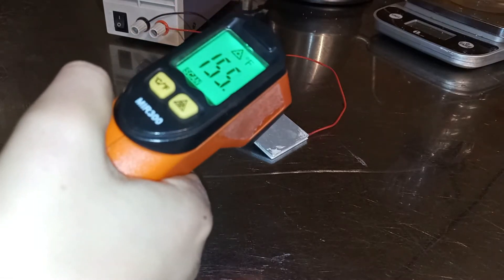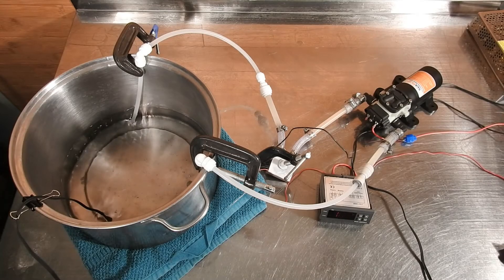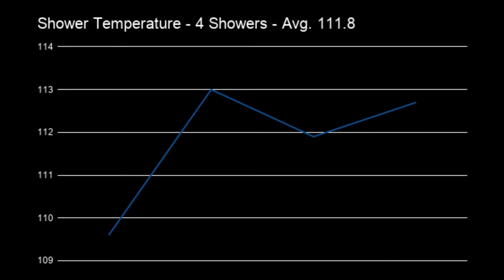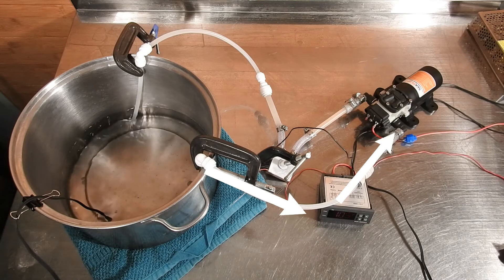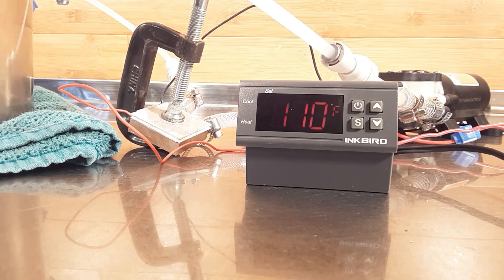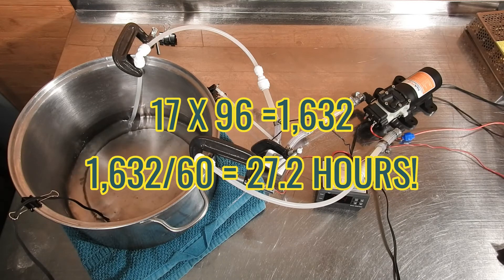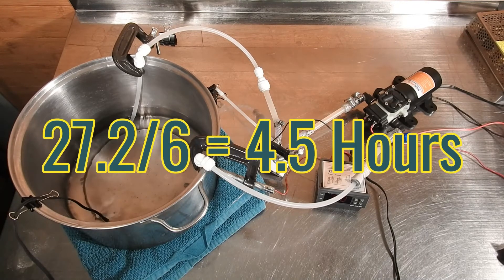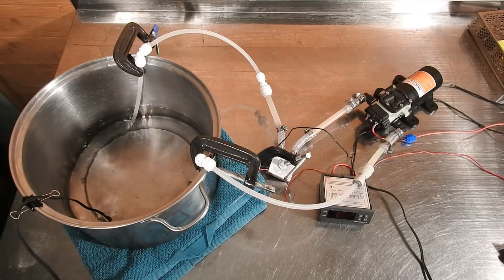Attempting To Heat Water Using Peltier Modules | Proof Of Concept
In this video, we will experiment with Peltier modules and see if they are a viable option for heating water Let's get started!